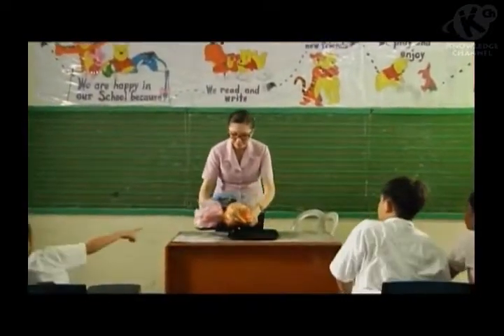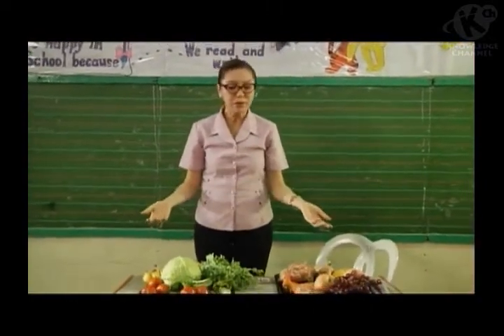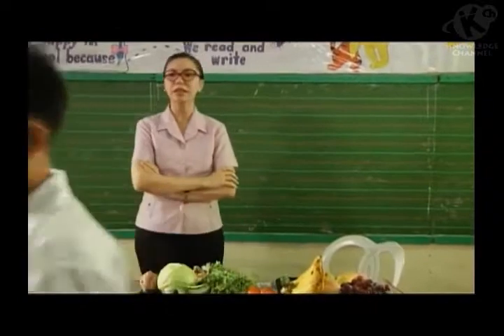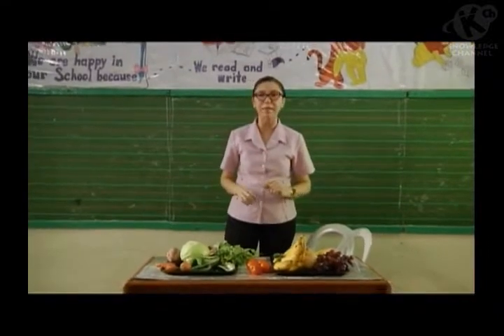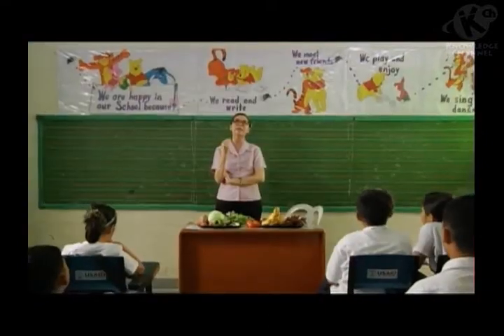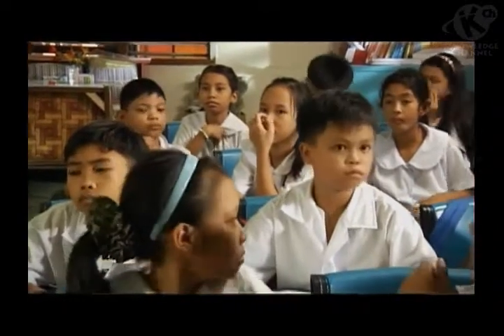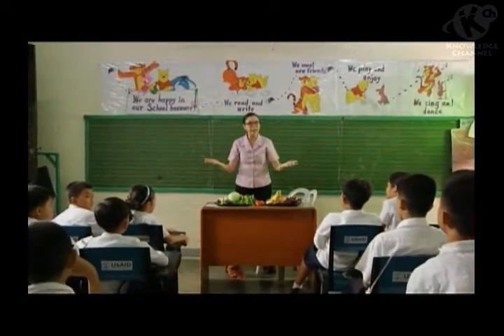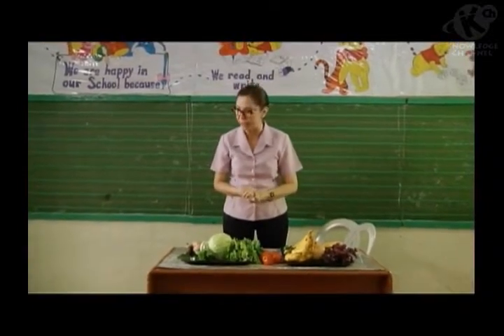Fruit or Vegetable? | Faculty Room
Discover how a teacher can develop critical thinking skills in the classroom.

3rd Floor Main Building, ABS-CBN Compound, Sgt. Esguerra Ave., South Triangle, Diliman, Quezon City